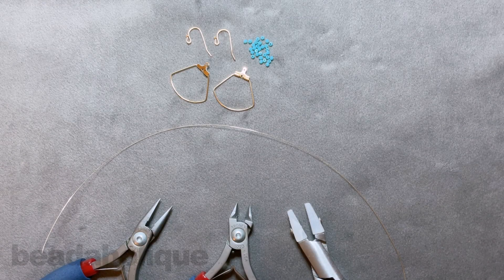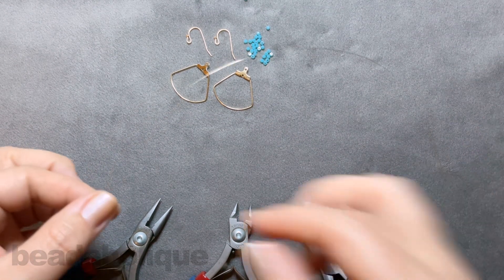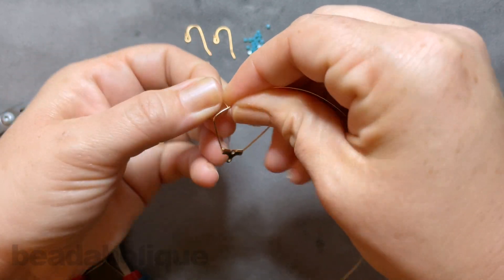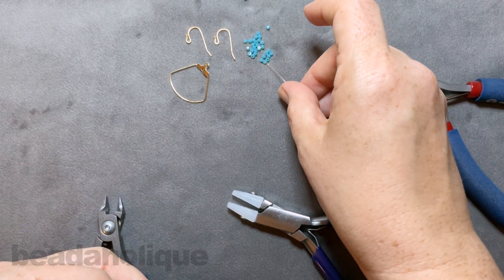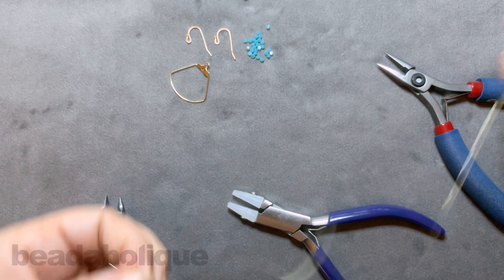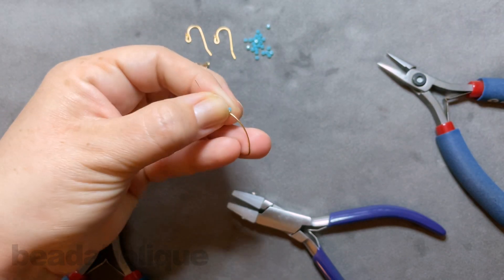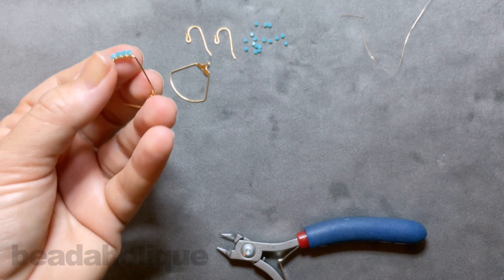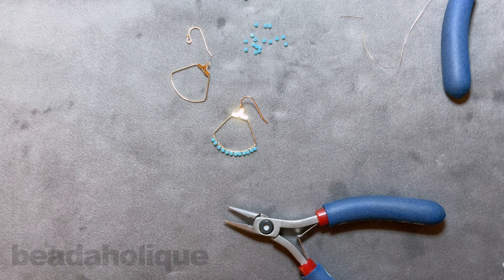How to Wire Wrap Crystal Rondelles onto a Beadable Wire Frame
- In this video you will see how to wire wrap a tiny row of rondelle crystals onto a beadable wire frame.  This delicate earring design is perfect when you choose your favorite color of crystal to suit your style.

Related Project:

Jamaican Waterfall Earrings
Project E2399

Crystal Lane Glass Crystal, Faceted Rondelle 1.5x2.5mm, 2 Strands, Opaque Turquoise Blue
SKU: BCZ-124

Beadable Open Wire Frame for Earrings or Pendants, Fanned Drop 26x27mm, 4 Pieces, Gold Tone
SKU: PNT-229

Wire Elements, Tarnish Resistant Gold Color Copper Wire, 28 Gauge 40 Yards (36.5 Meters)
SKU: WNT-2833

Earring Findings, Bali Style Earring Hooks with Ball 21mm, 25 Pairs, Gold Plated
SKU: FEA-4030

Eurotool Nylon Jaw Pliers Chain Nose- For Scratch-Free Wire Work
SKU: XTL-0074